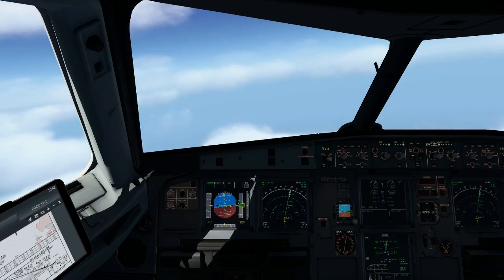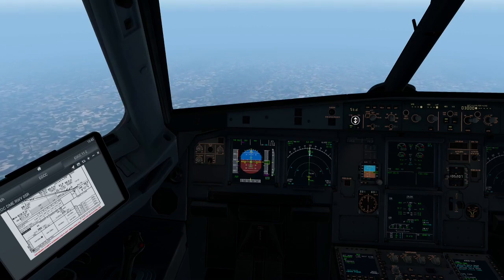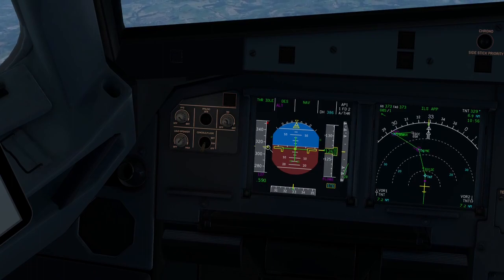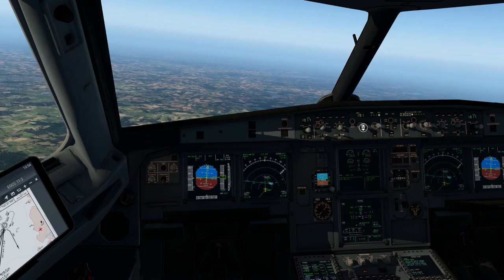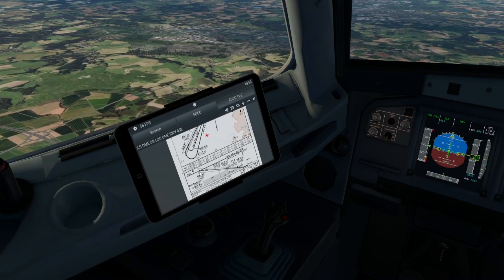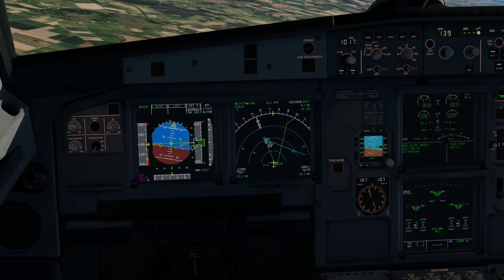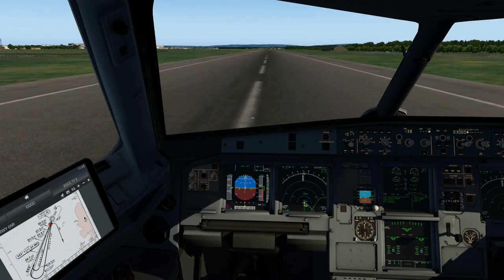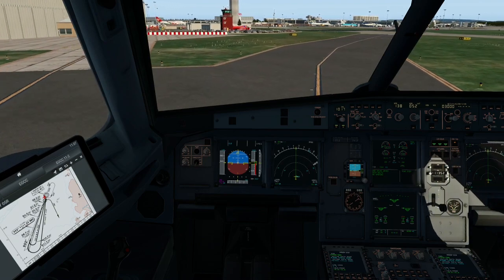X-Plane 11 - Toliss A319 - V1.5 Updated - Approach ILS Tutorial Guide Part 3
X-Plane 11 - Toliss A319 - V1.5 Updated - Approach ILS Tutorial Part 3